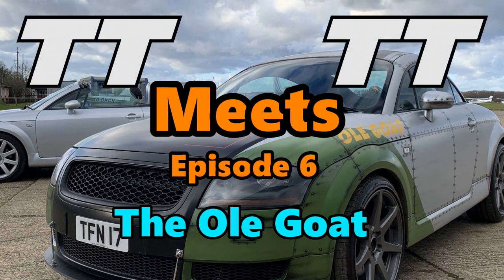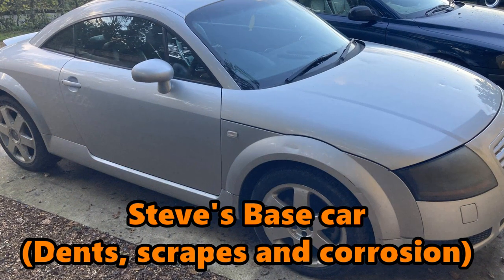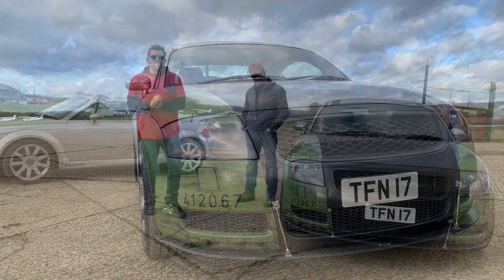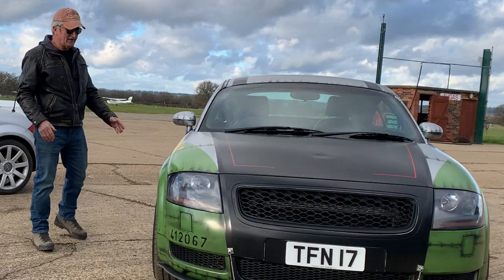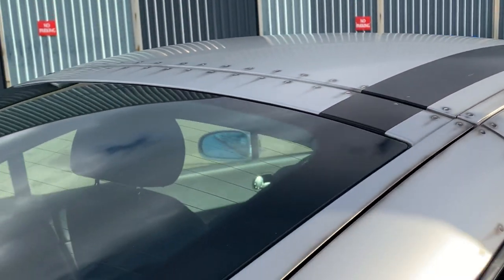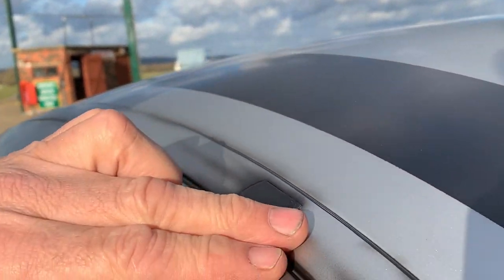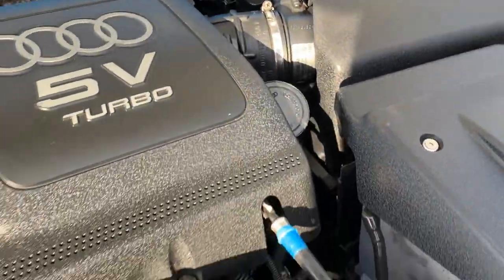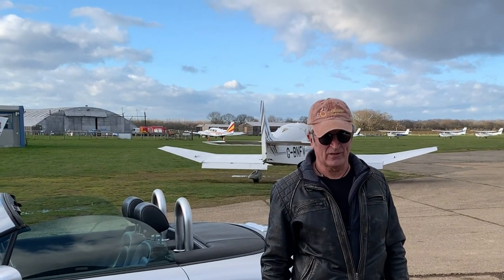TT Meets TT - Episode 6 - The Ole Goat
Audi TT Mk1 Meets another Audi TT Mk1 but this time a very different looking car.
Episode 6 presents Steve's hand painted 225 Coupe in the livery of a P51-D Mustang flown by Major George Doersch from World War 2.
The "Ole Goat" as it is called is amazing to see up close as Steve has disguised its battered and corroded body with a fantastic paint job.
No wrap here, it is all paint!
To give it a true aviation feel, we took the car to Headcorn Aerodrome for filming and I thank the team there for their assistance and permission to film.
Also a big thanks to the Wisconsin Veterans Museum for thier permission to use a picture of Major George Doersch. You can check them out at:

Please do get in touch if you want to feature your Audi TT on TT Meets TT by emailing me at